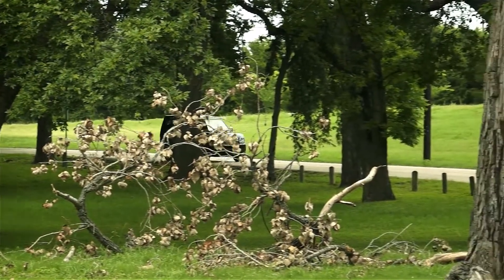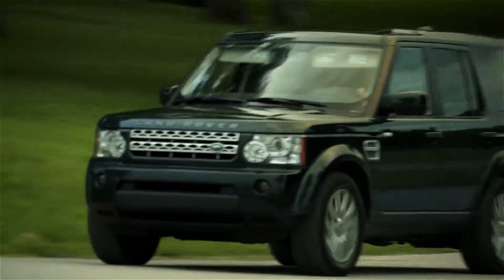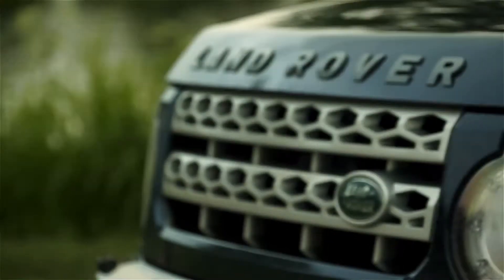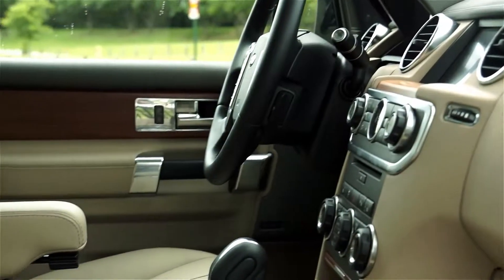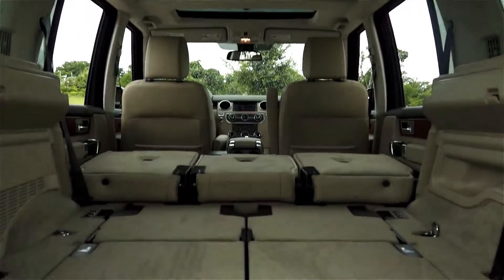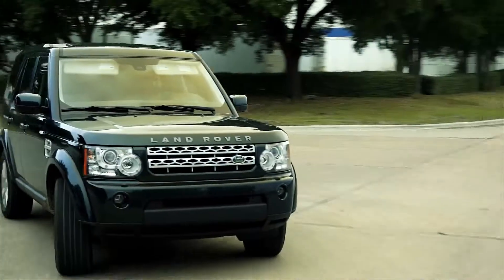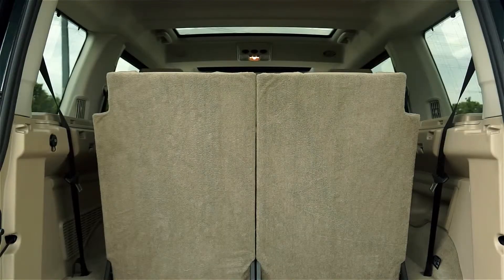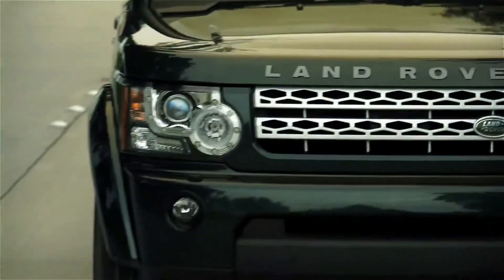2013 Land Rover LR4 Review & Test Drive by The Car Pro 1080p